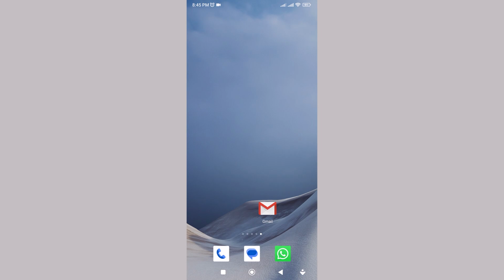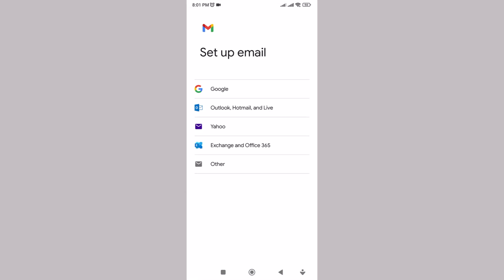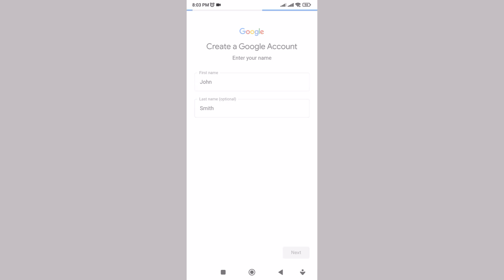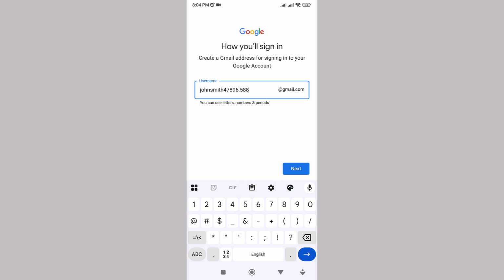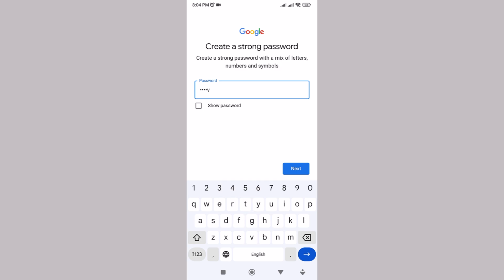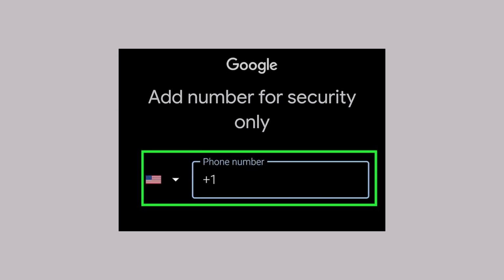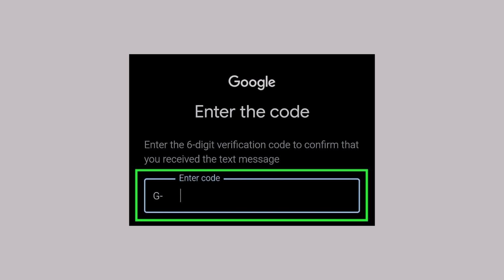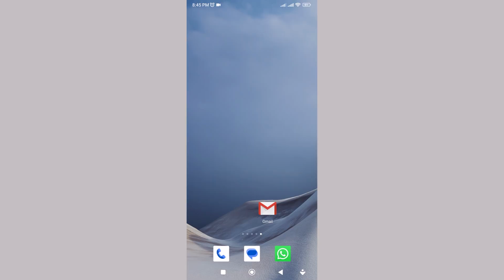How to Create a Gmail Account on Phone 2026 - How to Create a New Google Account 2026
Learn how to create a Gmail account on Android or iPhone in 2025 with this easy step-by-step guide. Whether you want to set up a Gmail account on mobile, create an email account on iPhone, or sign up for a Gmail using the Gmail app, this tutorial covers it all. Perfect for anyone asking, “How do I create a Gmail account?” — we’ll show you how to make a Gmail account and start using it instantly.